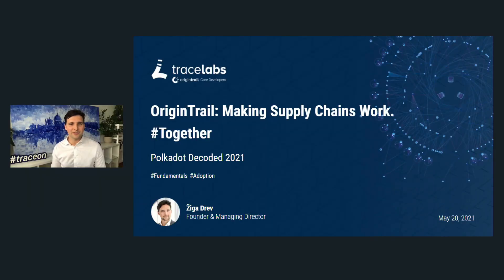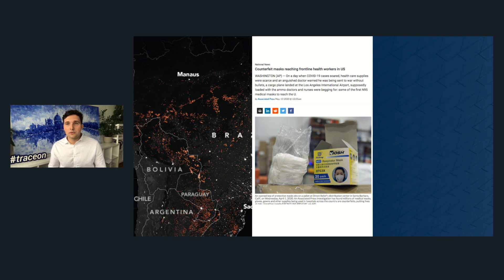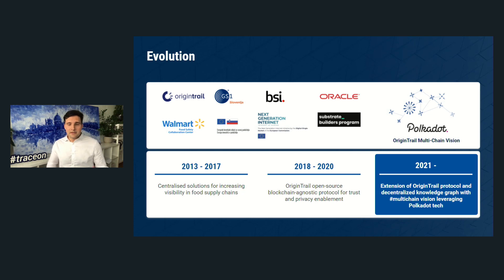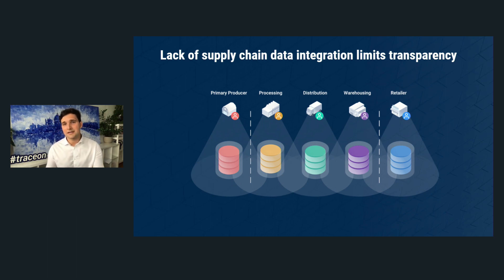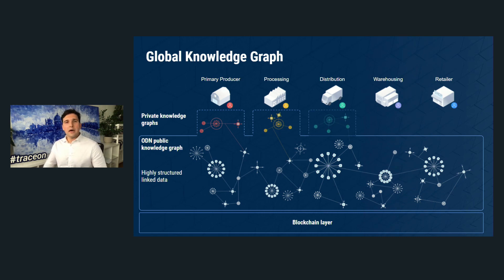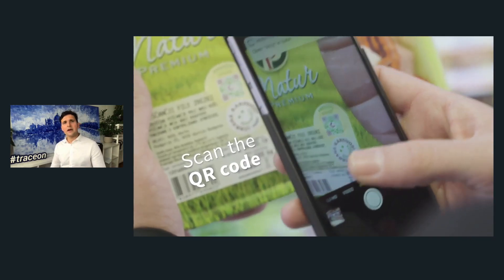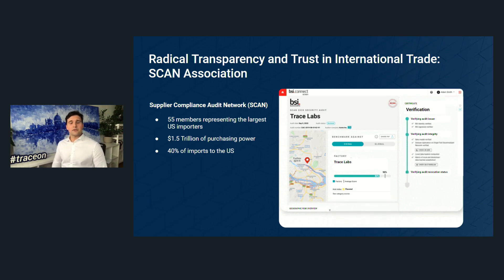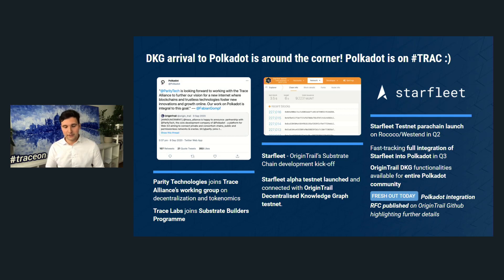OriginTrail: Making Supply Chains Work Together (Polkadot Decoded. May 19th-20th, 2021)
Polkadot Decoded (May 19th-20th, 2021)
Main stage

OriginTrail: Making Supply Chains Work
Žiga Drev, Trace Labs